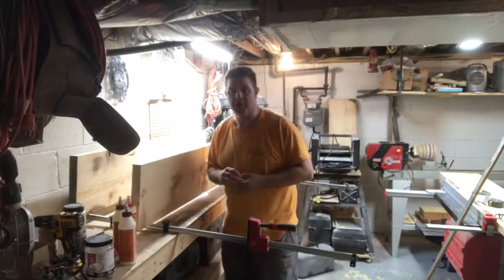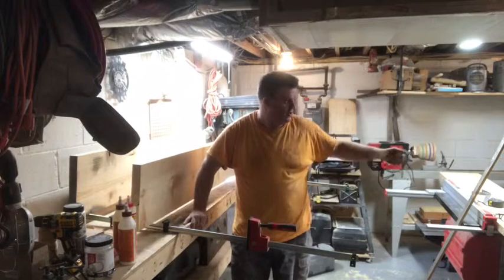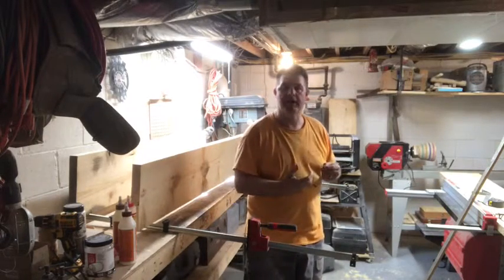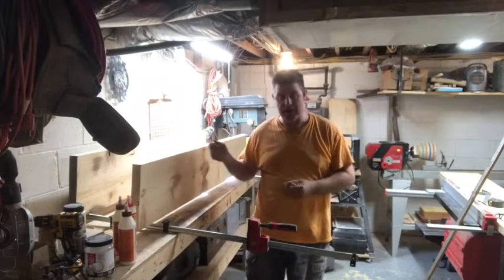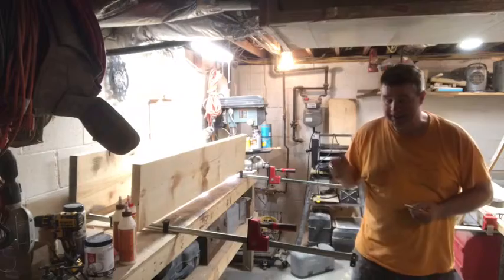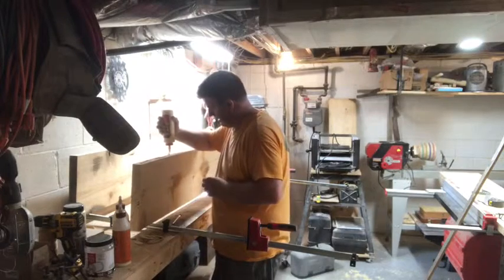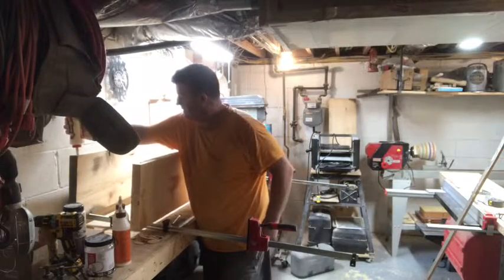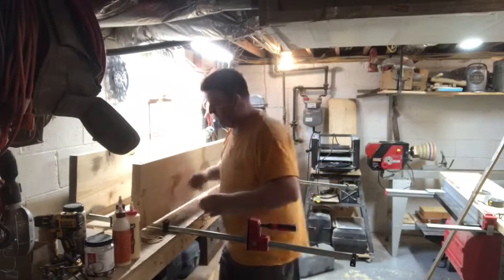Table 5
Knotty Pine table